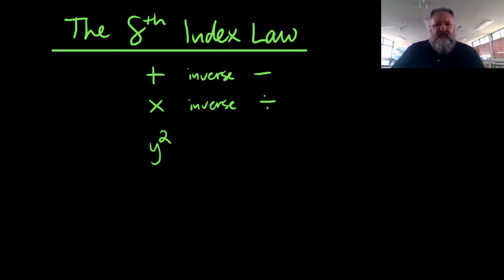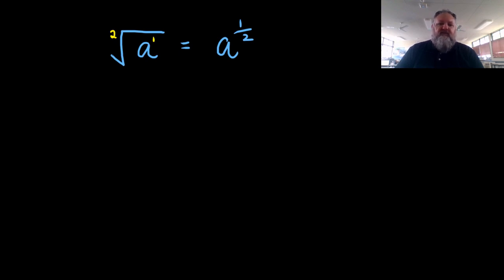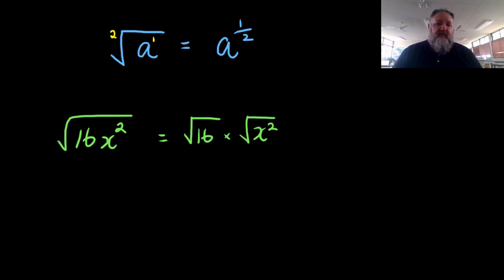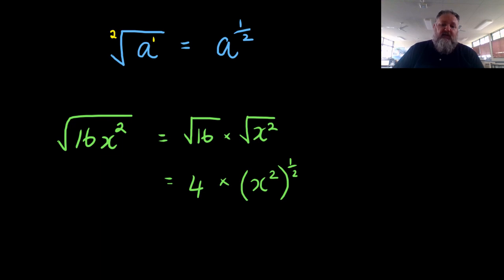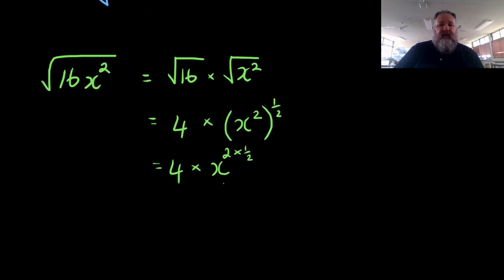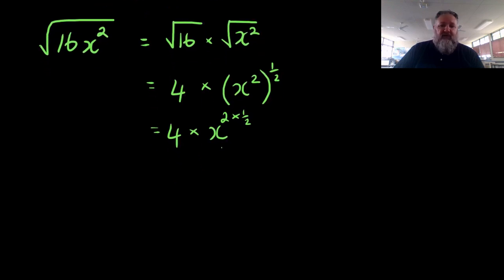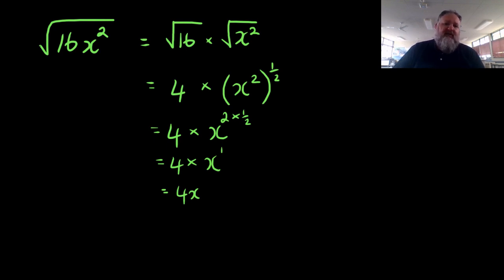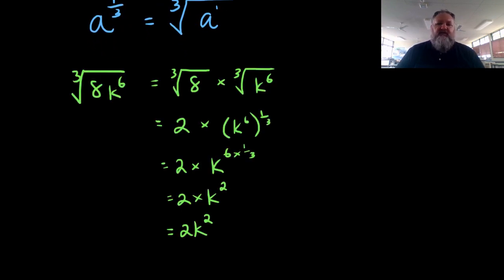1.5 - The 8th Index Law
The one where I talk about the 8th index law.